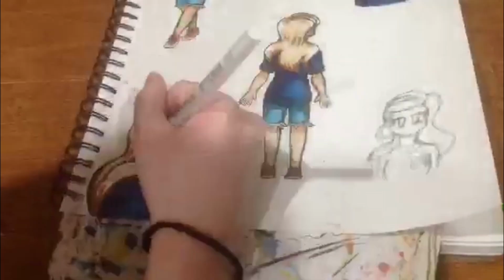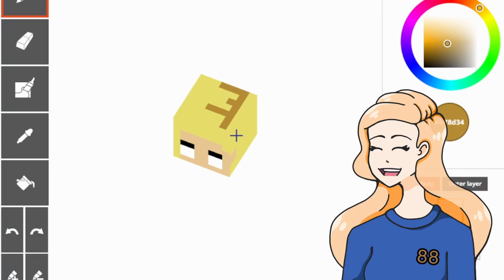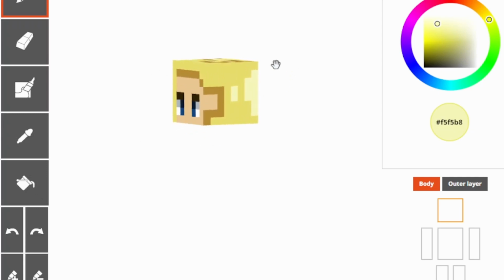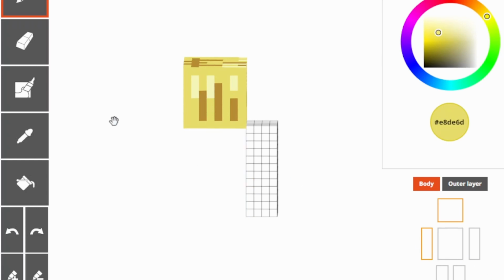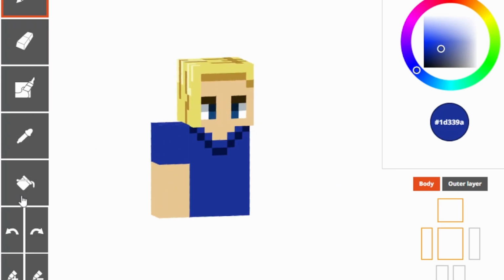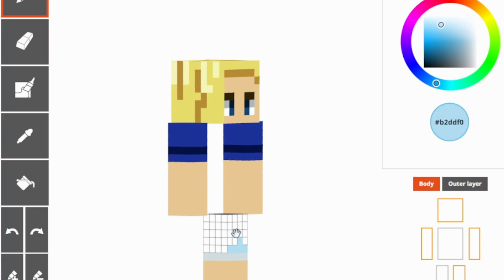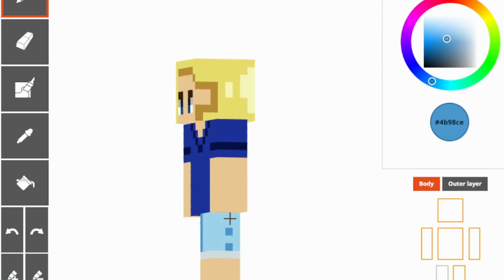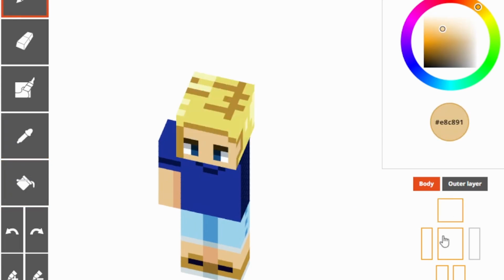Making a Minecraft Skin for the FIRST TIME!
Today I am making a Minecraft skin of my avatar. It took quite a bit of time for me to get a good final product, but I am ultimately happy with my new Minecraft skin. I hope y'all enjoy this video as much as I did making it and have a magnificent day!